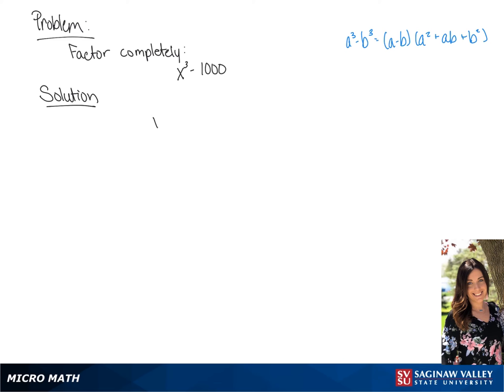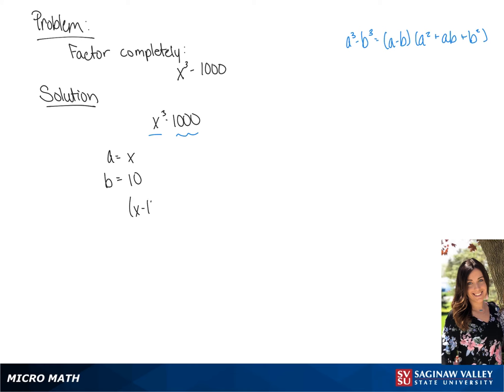Factoring: Factor x^3 - 1000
Tiala from SVSU Micro Math helps you factor a difference of cubes.

Problem: Factor x^3 - 1000